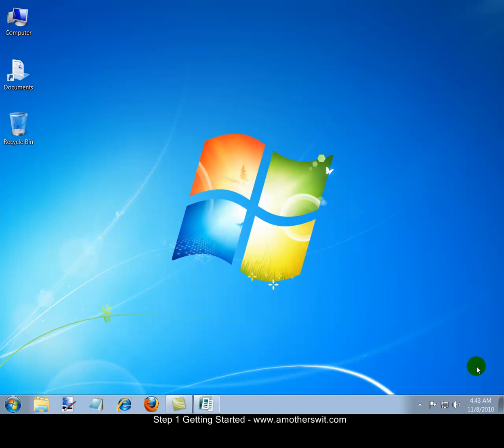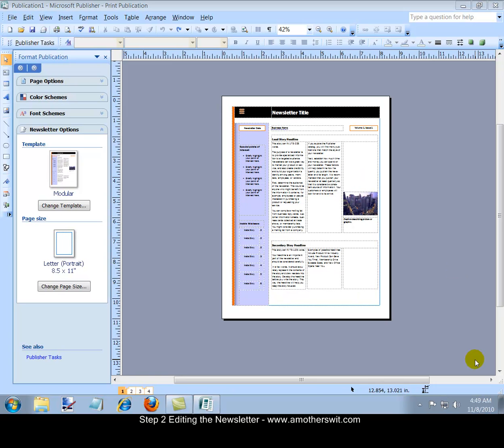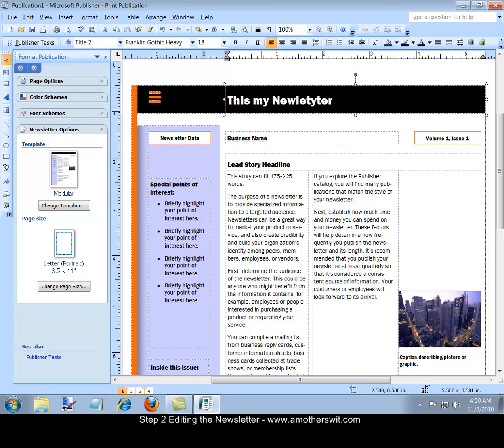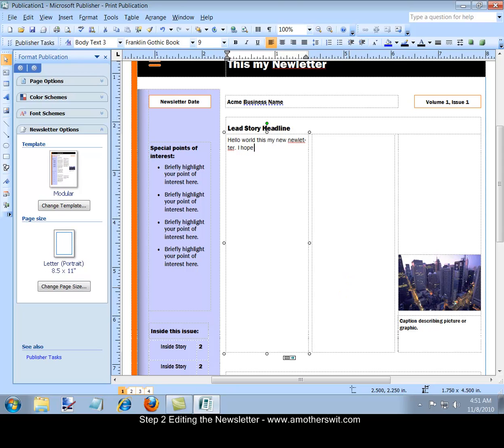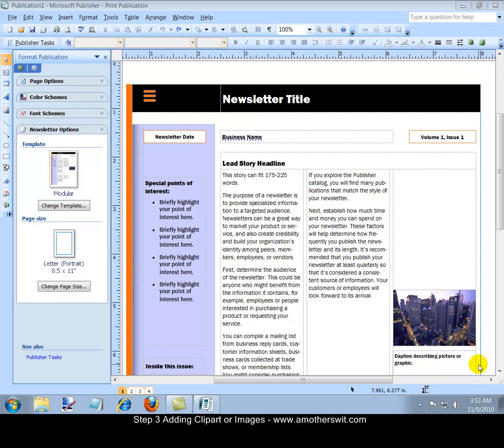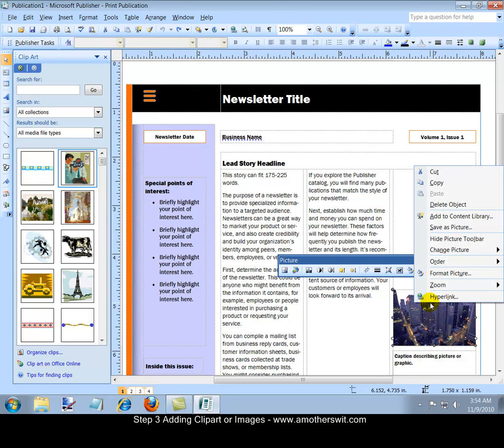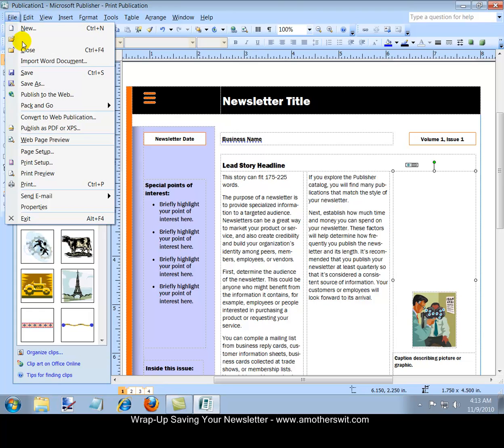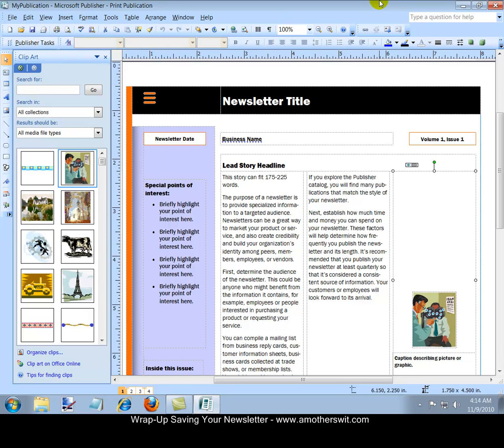How to Create a Newsletter with Microsoft Office Publisher 2007 Video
-- A step-by-step tutorial on how to create a newsletter with Microsoft Office Publisher 2007 in 3 easy steps.